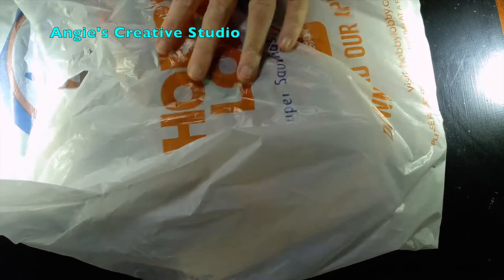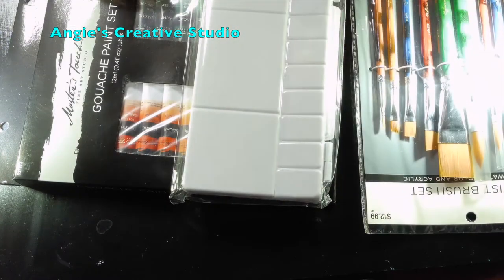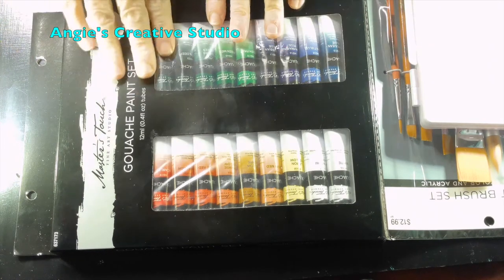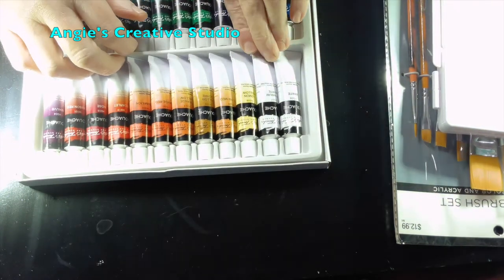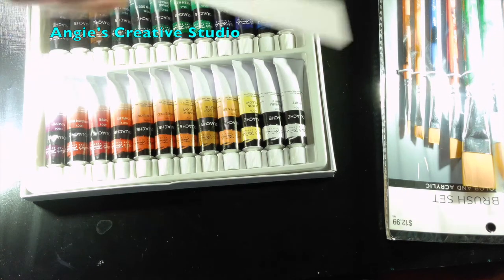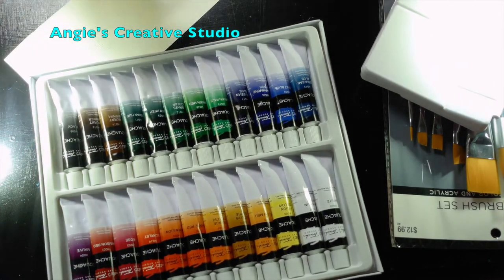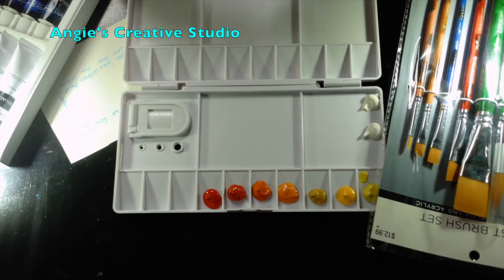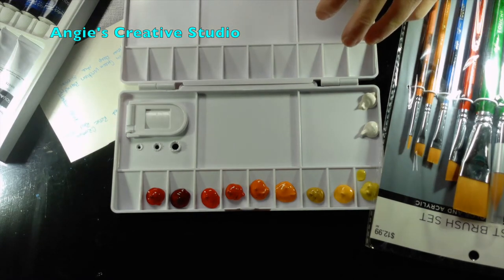Hobby Lobby Haul